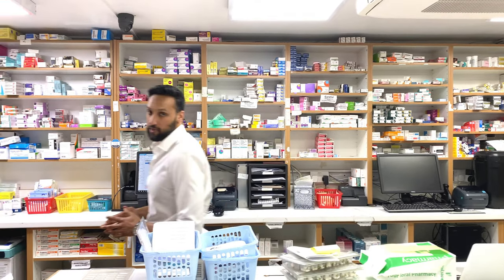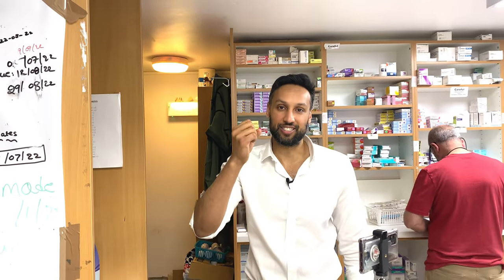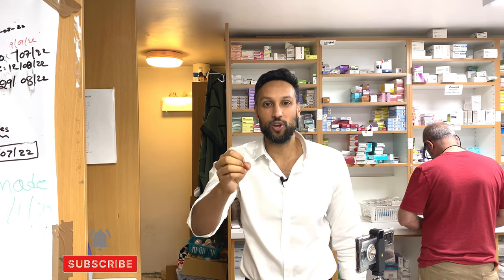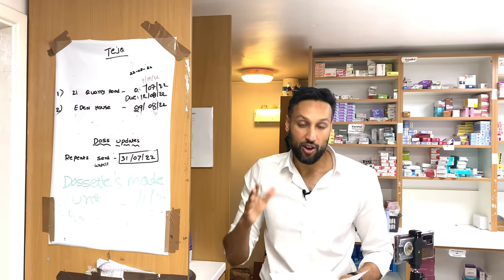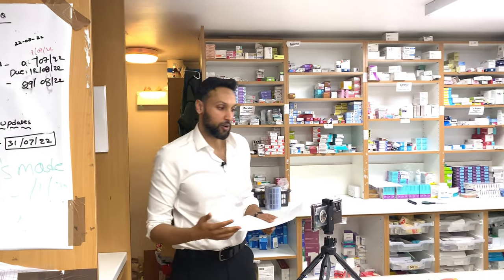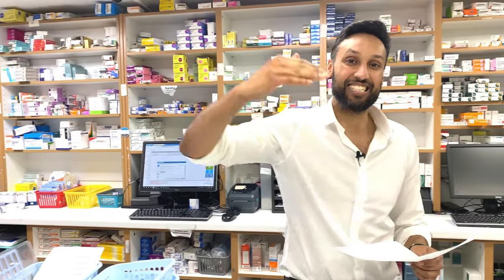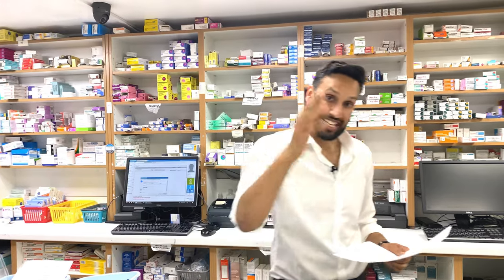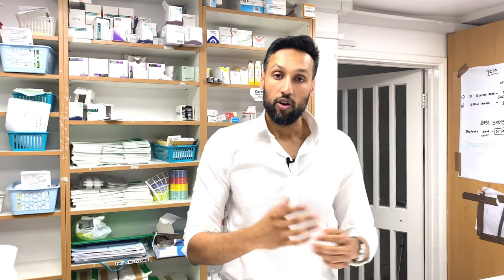How to take medical history as a pharmacist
Medical history taking is a crucial part of patient care, and as a pharmacist, it's essential to have a comprehensive understanding of how to take a medical history. In this video, we'll cover step by step instructions on how to take a medical history as a pharmacist, including what questions to ask and how to document the information gathered.

Step 1: Introduce yourself and explain the purpose of the medical history. Start by introducing yourself and explaining that you'll be taking the patient's medical history. It's essential to communicate to the patient that you're gathering this information to provide them with the best possible care.

Step 2: Gather demographic information. This information will help you identify the patient and contact them if necessary.

Step 3: Ask about the chief complaint. The chief complaint is the primary reason the patient is seeking medical care. Ask the patient about the specific symptoms they're experiencing and how long they've been experiencing them.

Step 4: Ask about medical history. Ask the patient about their past medical history, including any medical conditions they've been diagnosed with, surgeries they've had, and any hospitalizations they've had. It's also essential to ask about any medications the patient is currently taking, including prescription and over-the-counter medications.

Step 5: Ask about family history. Inquire about any medical conditions that run in the patient's family, such as heart disease, cancer, or diabetes. Family history can provide insight into potential health risks for the patient.

Step 6: Ask about social history. It's crucial to ask about the patient's social history, including their occupation, living situation, and any hobbies or activities they participate in regularly. You should also ask about their tobacco, alcohol, and drug use.

Step 7: Review systems. Review systems involve asking the patient about symptoms related to each organ system. This process helps to identify any potential underlying medical issues. Ask about the respiratory, cardiovascular, gastrointestinal, genitourinary, musculoskeletal, neurological, and endocrine systems.

Step 8: Document the information gathered. It's essential to document all of the information gathered during the medical history-taking process accurately. This documentation should be detailed and include all of the patient's demographic information, chief complaint, medical history, family history, social history, and review of systems.

In conclusion, taking a medical history as a pharmacist is a crucial step in patient care. By following these step-by-step instructions, you can gather the necessary information to provide the patient with the best possible care. Remember to communicate effectively with the patient, ask comprehensive questions, and document all of the information gathered accurately.

The content provided in this video is for informational and educational purposes only. Medlearn makes no representations or warranties of any kind, express or implied, about the completeness, accuracy, reliability, suitability, or availability with respect to the video content. Any reliance you place on such information is therefore strictly at your own risk.

We do not assume any liability for any damages or losses resulting from the use or misuse of the information provided in this video. Always seek the advice of a qualified healthcare provider with any questions you may have regarding a medical condition or treatment.

By watching this video, you agree to release Medlearn, its affiliates, and their respective officers, employees, and agents from any and all liability for any injuries, losses, or damages that may arise from the use of the information contained in this video.